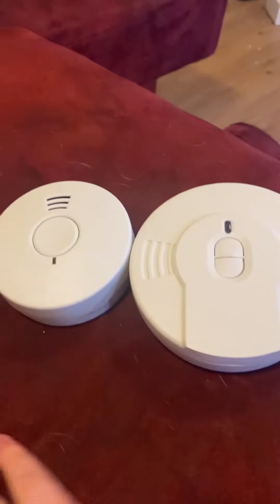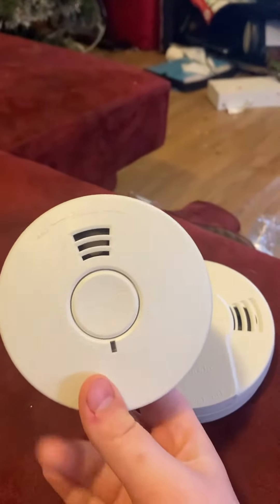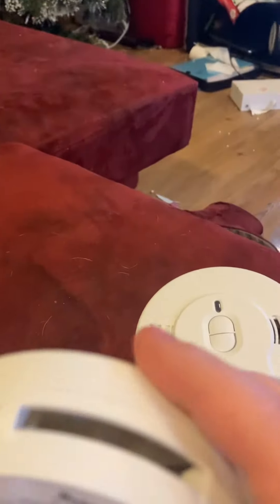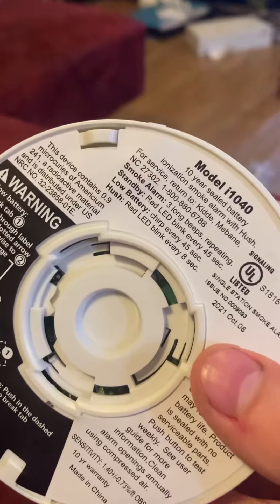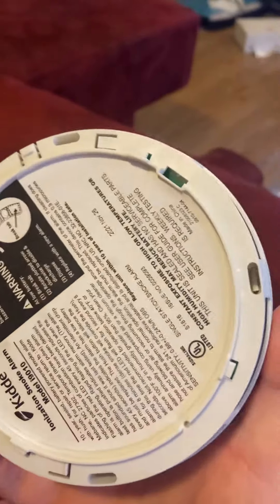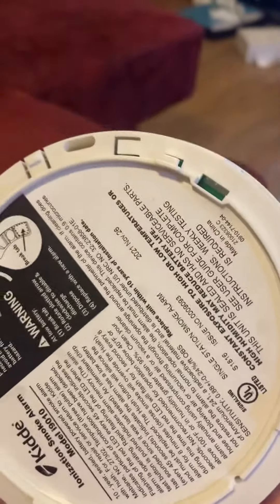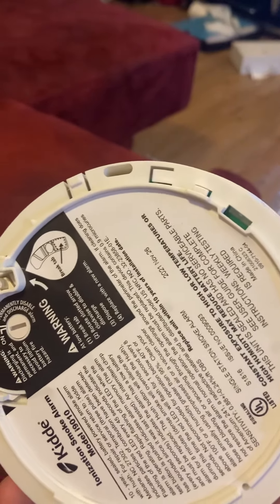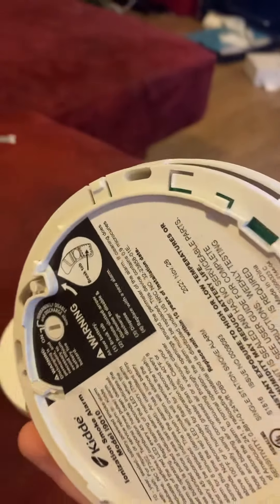10 year battery smoke alarms